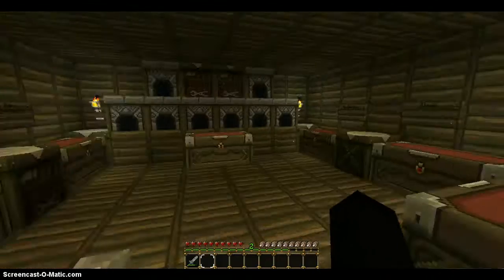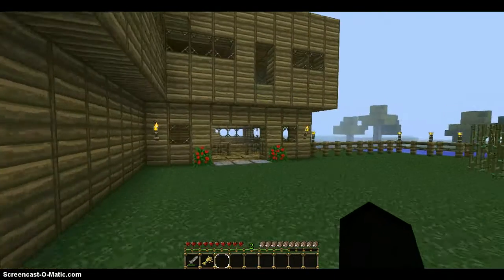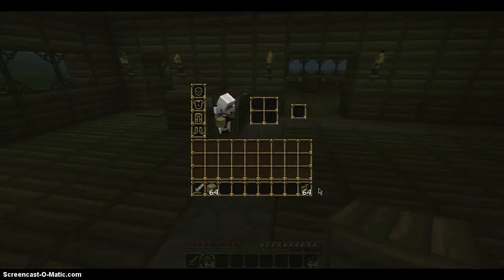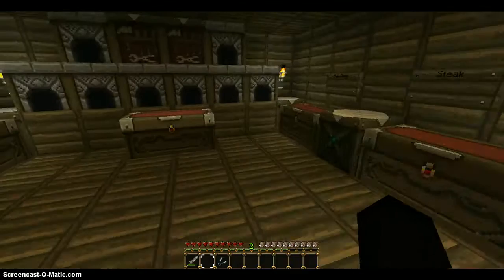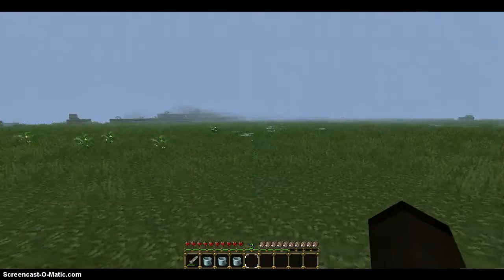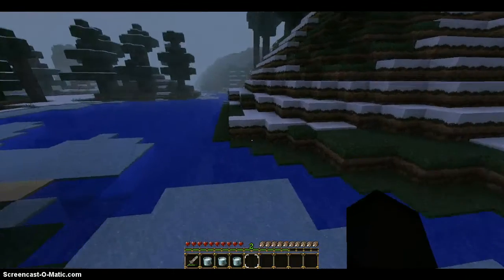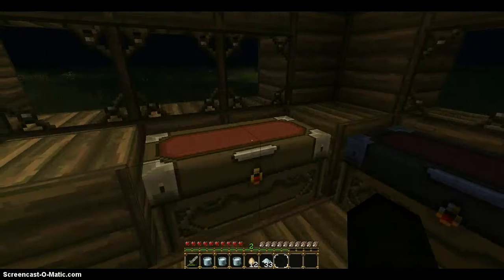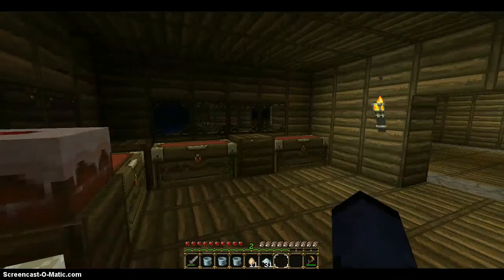Minecraft Series-Crafting Randomness-#3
RANDOMNESSSS??